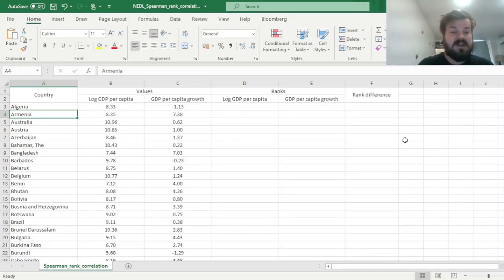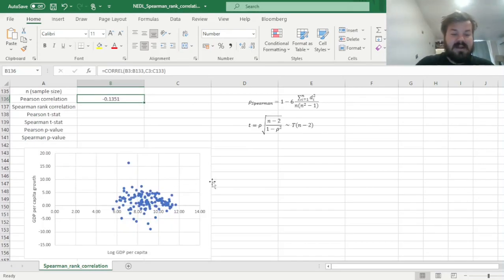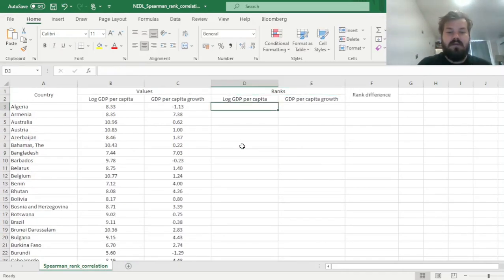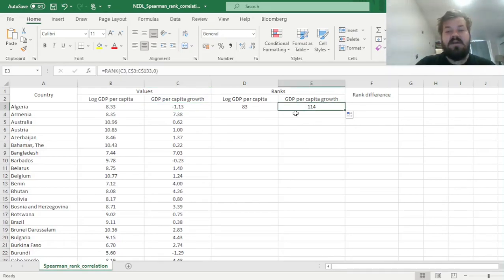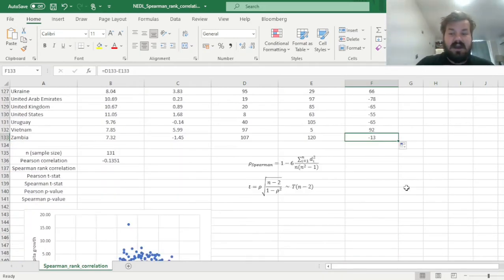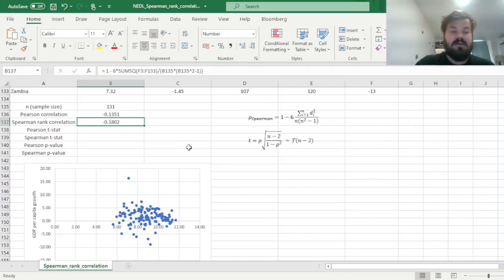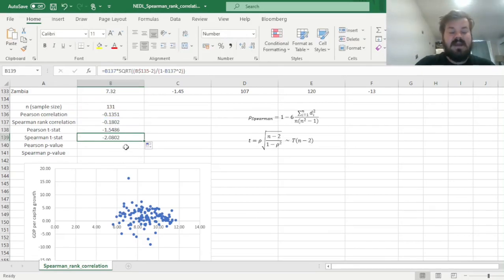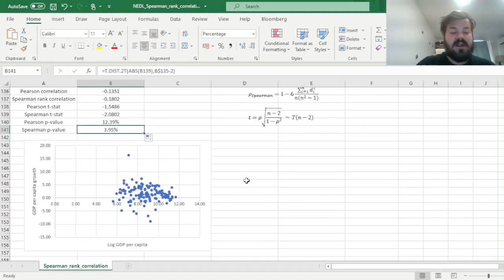Spearman rank correlation explained: correlation with outliers and non-normality (Excel)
How to calculate, interpret, and test for significance the Spearman rank correlation coefficient? And what advantages it might have over the more conventional Pearson correlation coefficient? Today we are investigating the Spearman rank correlation, compare the results to Pearson correlation, and discuss how it does alleviate some of the limitations associated with non-normality and outliers.